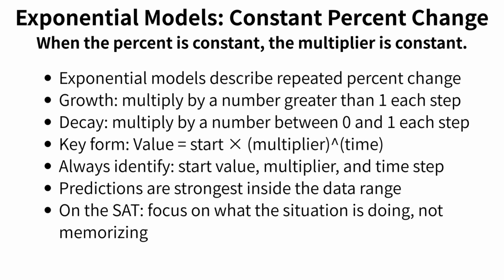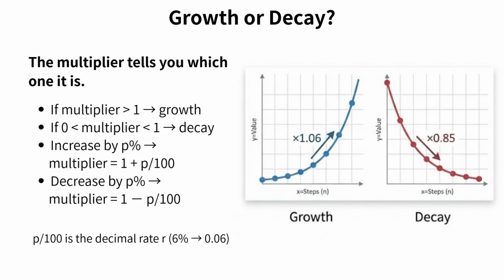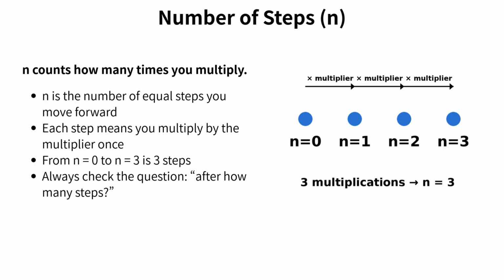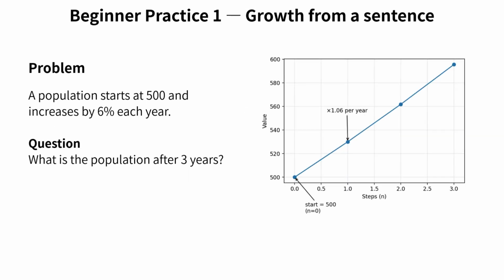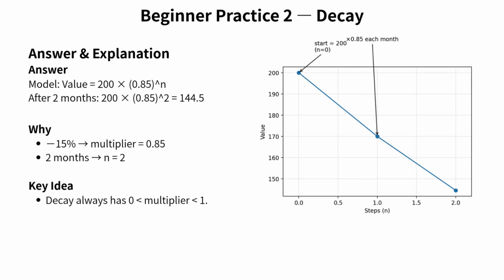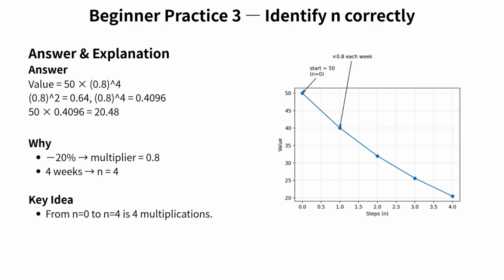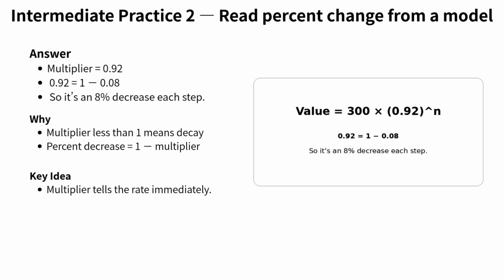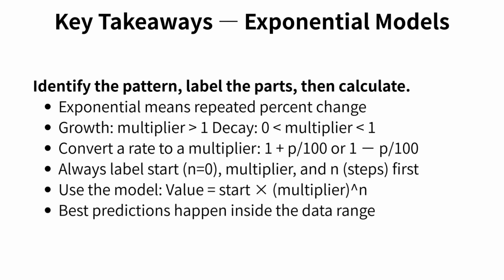SAT Math — Data Analysis: Exponential Models | Reasoning First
Exponential models show repeated percent change — one of the most testable patterns in SAT Math Data Analysis.

In this lesson, you’ll learn how to:

Identify growth vs. decay using the multiplier

Convert percent change to a multiplier (1 + p/100 or 1 − p/100)

Always label the 3 keys first: start (n=0), multiplier, and n (number of steps)

Use the core model: Value = start × (multiplier)^n

Avoid common SAT traps like misreading the time step and predicting far outside the data range

✅ Includes guided practice with SAT-style questions (beginner → intermediate → advanced).

Chapters
00:00 Intro
(Chapters can be added after upload.)